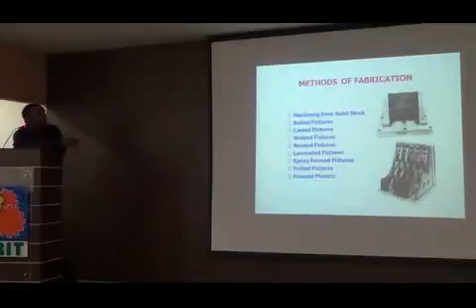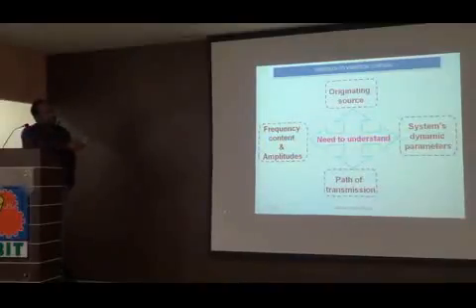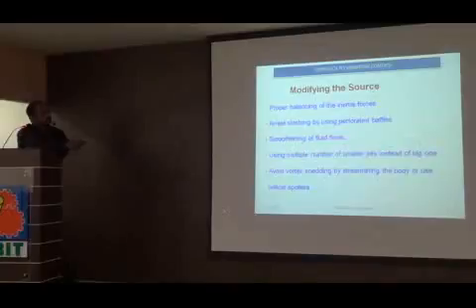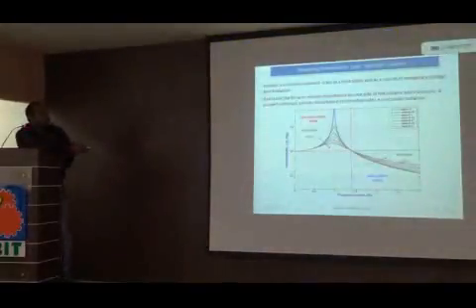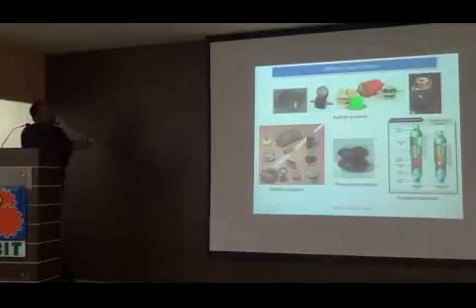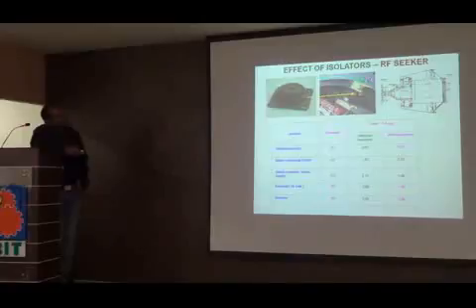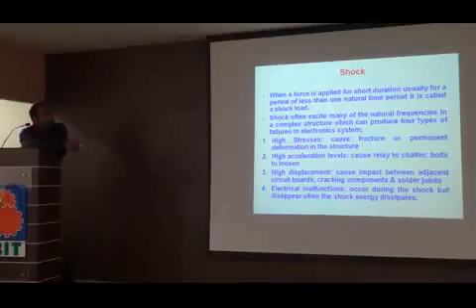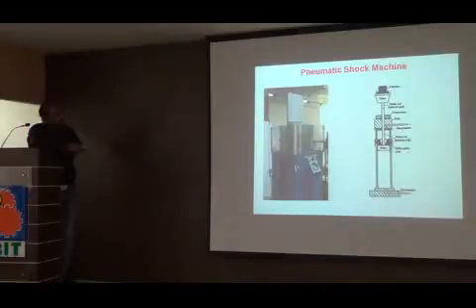VBIT-Dynamic Testing of aerospace structures vibrations and shock by SY Veera Bhadra ReddyPART-3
Dynamic Testing  of aerospace structures vibrations and shock by SY Veera Bhadra ReddyPART-3